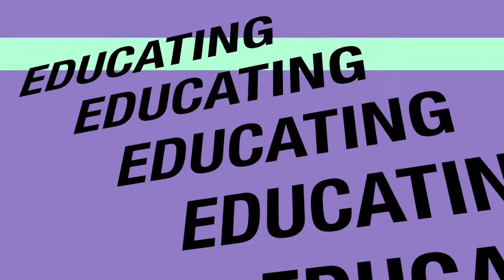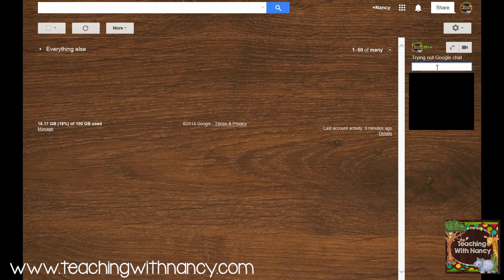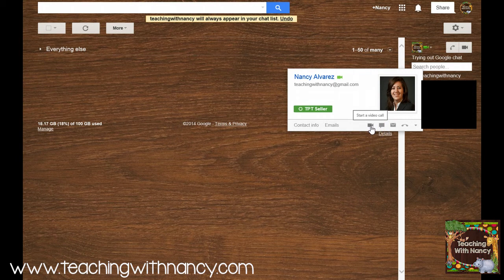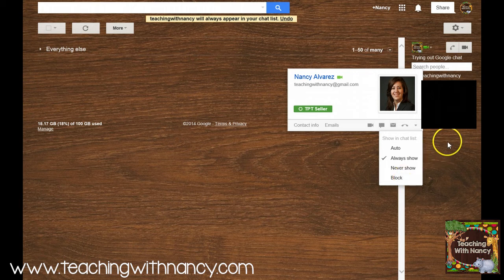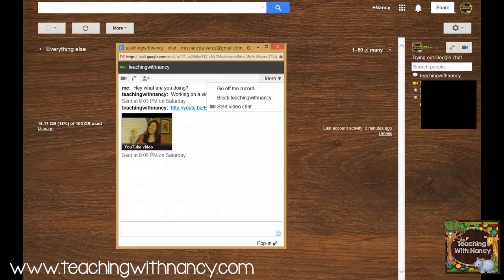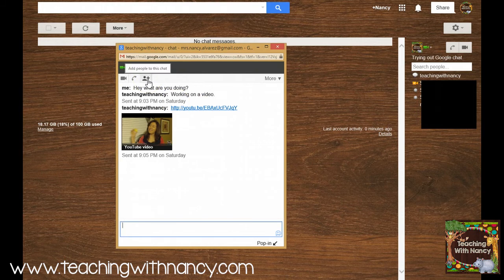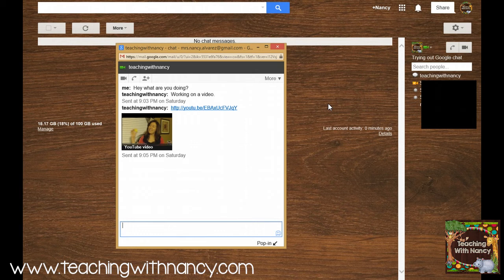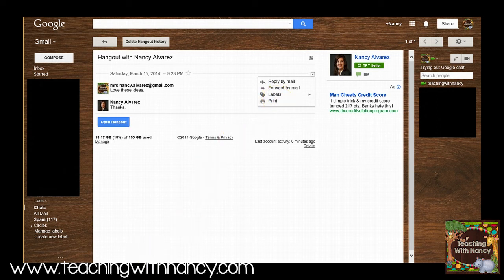Tutorial on Getting Started with Google Chat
This is an introduction to using Google chat. Learn how to invite someone to chat with you right from your Gmail.